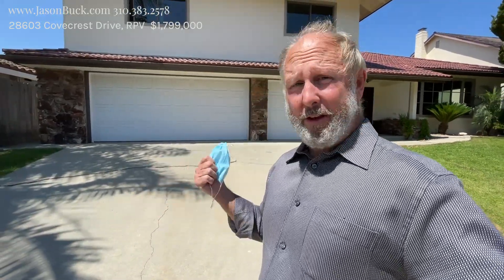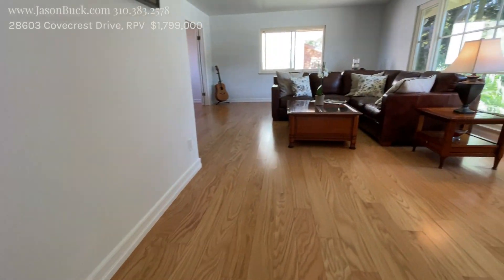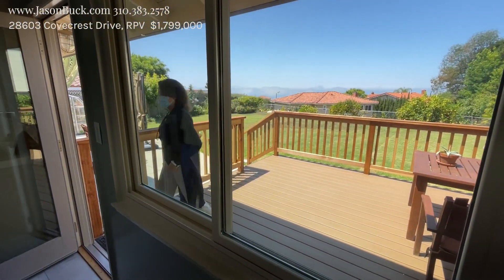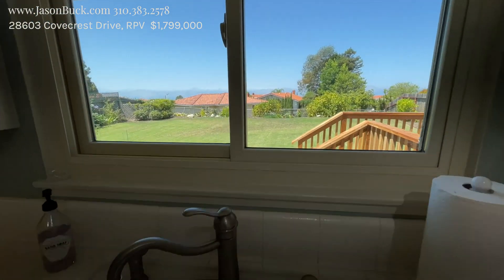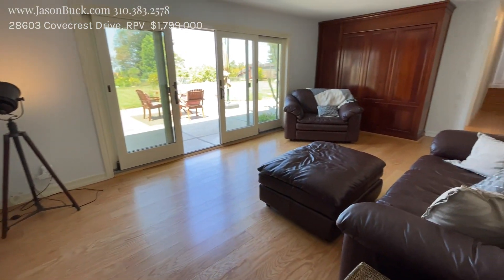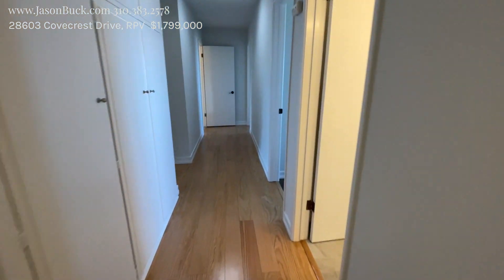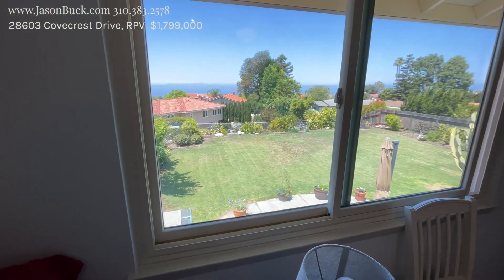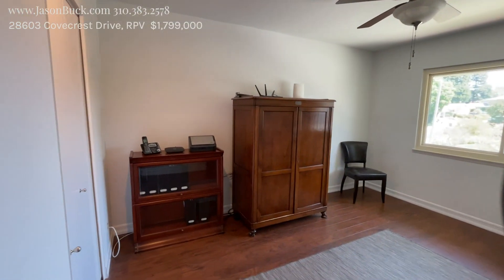Inside a 4 Bedroom Home for Sale in Palos Verdes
takes you Inside a 4 Bedroom Home for Sale in Palos Verdes.  Located on top of the hill with great access to award winning schools and the shops of Palos Verdes, this home has a lot to offer.  Ocean views from the backyard will keep you entertained and a good floorplan provides both living and entertaining space. The bedrooms are upstairs and a few of them have a great view.  There is a nice deck in the backyard and a large grass area. The home has 4 bedrooms, 3 baths with 2,430 feet on a 8,410 lot listed for $1,799,000.

real estate wholesaling,
real estate market,
real estate license,
real estate market 2021,